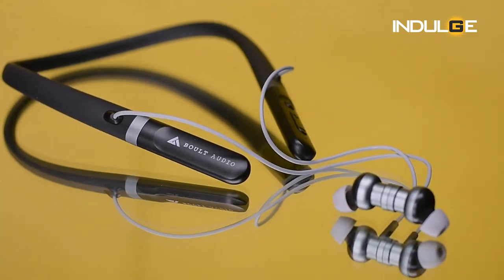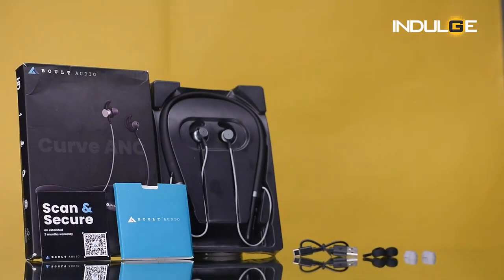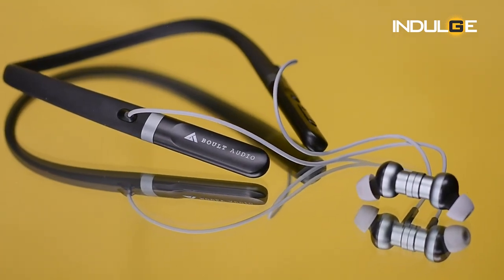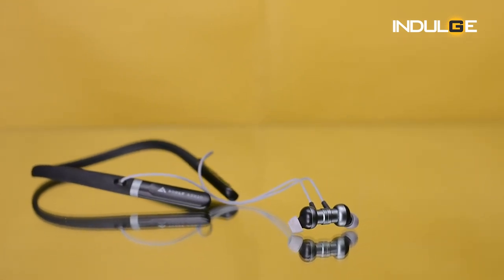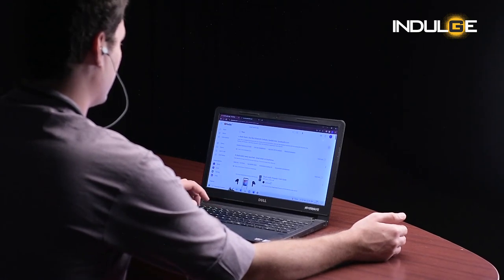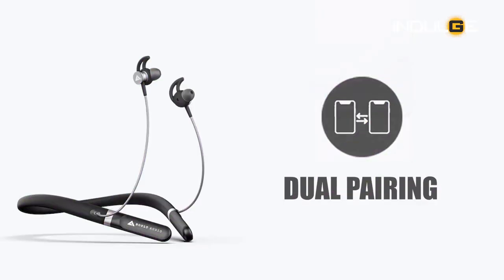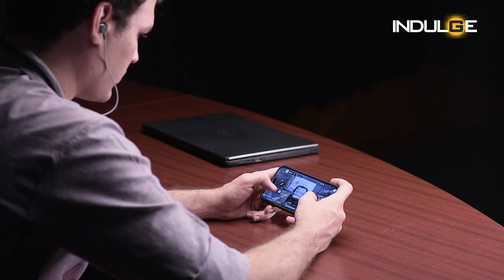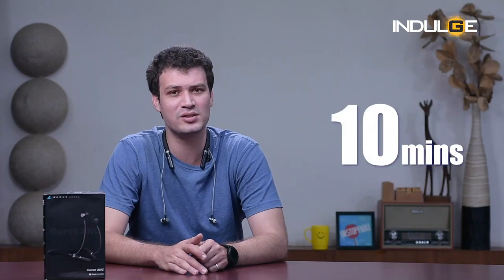Indulge Gadgets: Here's our review of the Boult Audio Curve ANC neckband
This time in Indulge Gadgets, we have Rs. 1,499 neckband from Boult Audio called the Curve ANC. Whenever we use a neckband there is a different feeling of comfort without the fear of it slipping or falling. The Curve ANC neckband comes with a dedicated ANC mode, zen mic tech for answering calls in noisy areas and much more. Watch the full review to know more.